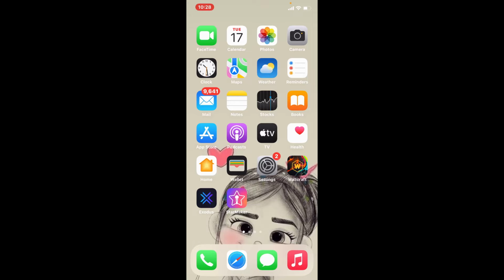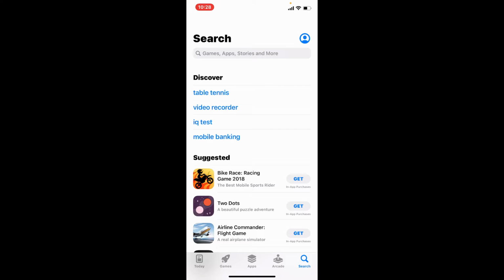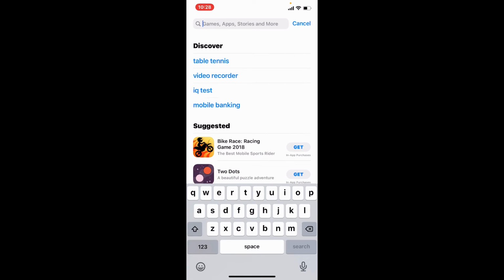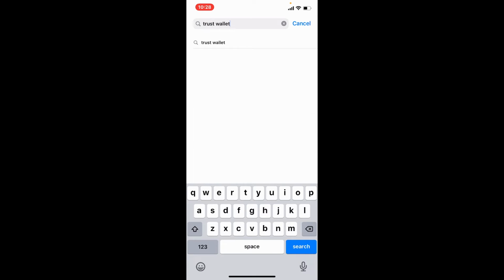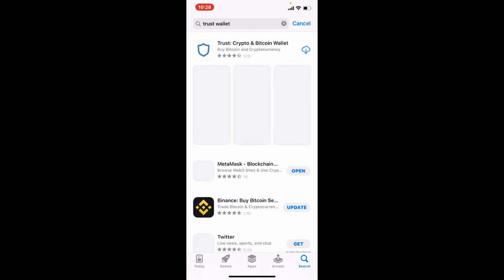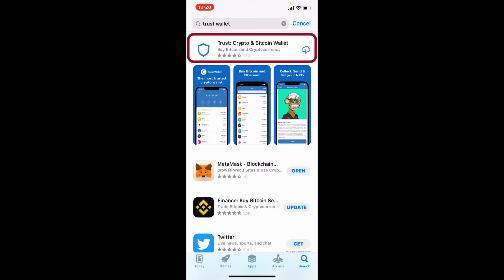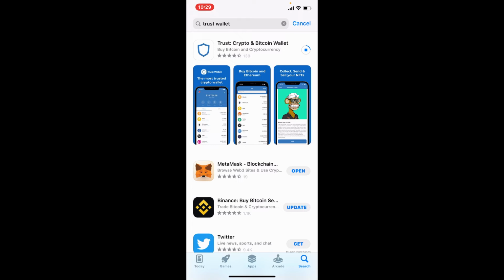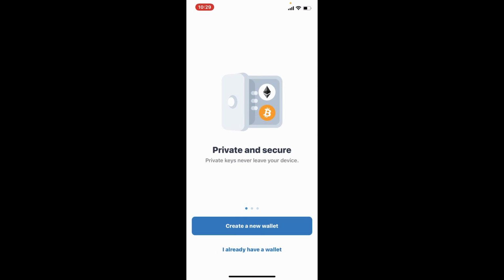How to Download Trust Wallet on iPhone (2022) | Trust Wallet App Download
In this video I am going to guide you How to Download Trust Wallet on iPhone.

CHAPTERS
0:00 - Intro
0:20 - How to Download Trust Wallet on iPhone
1:03 - Outro

Hey EveryOne!